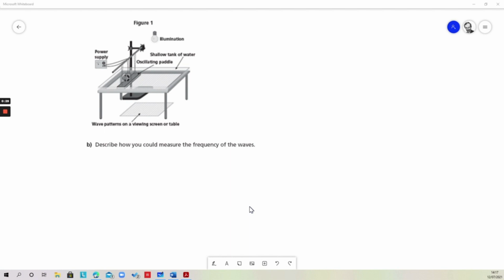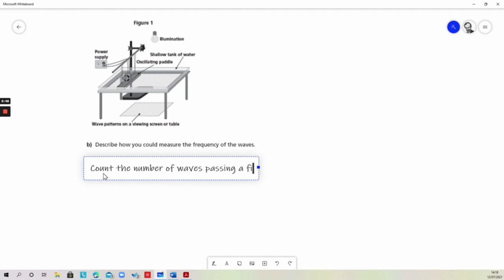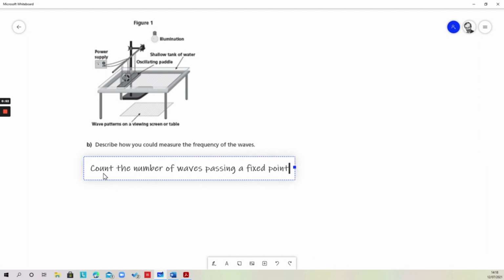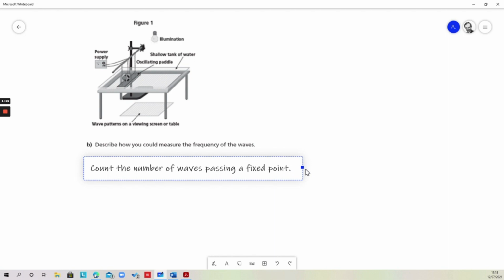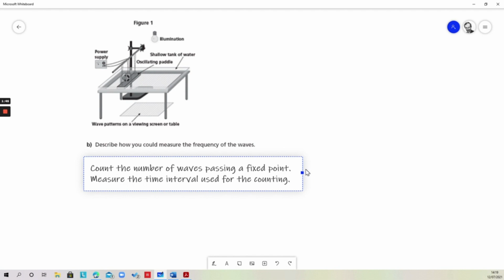Waves and Wave Properties - AQA GCSE Combined Science Foundation